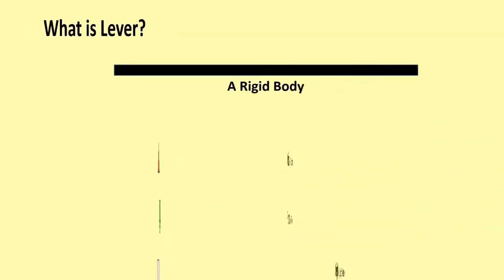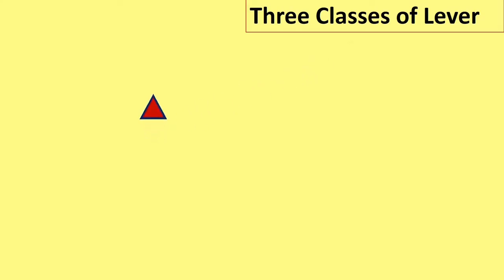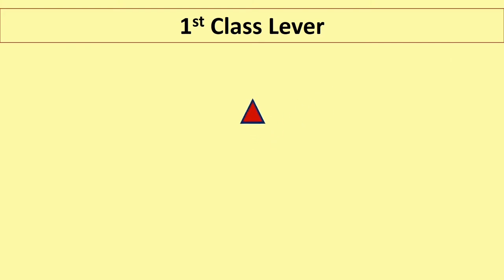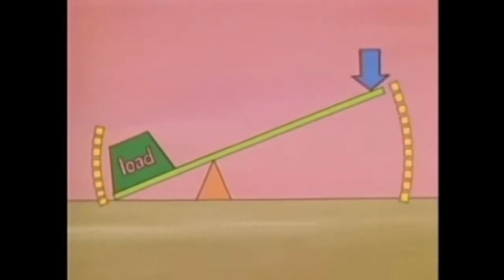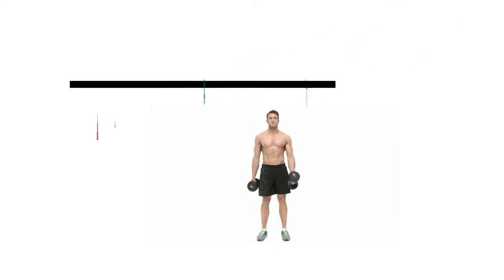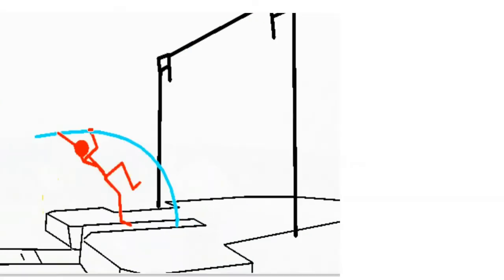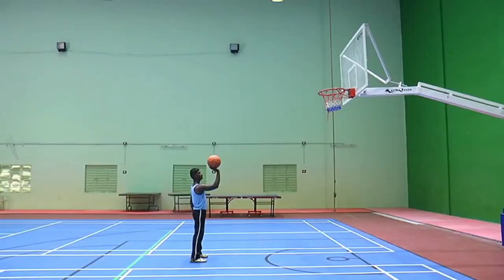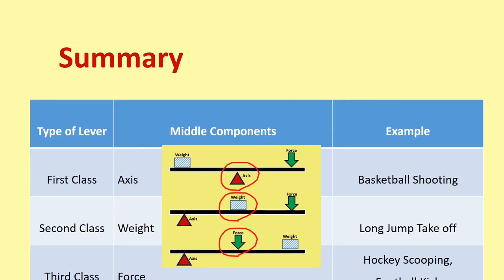PRINCIPLES OF LEVER AND ITS APPLICATIONS - VISWANATHAN. J